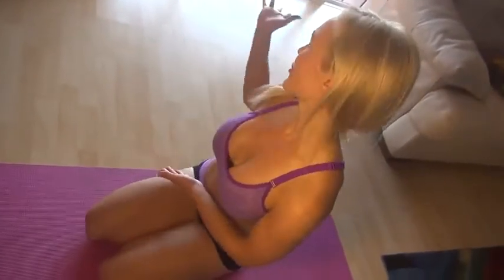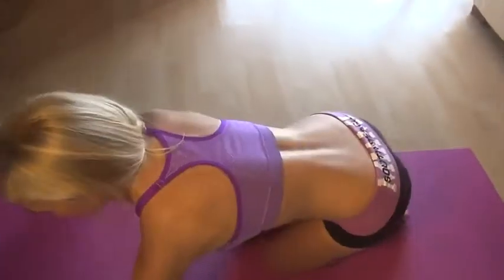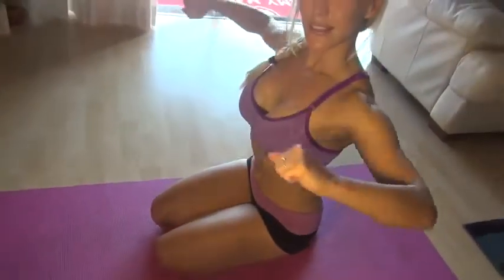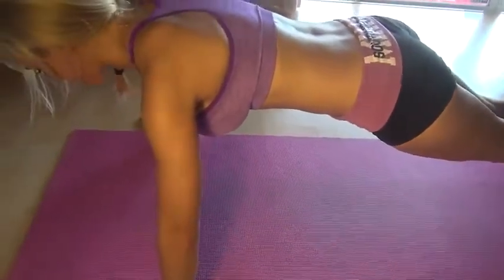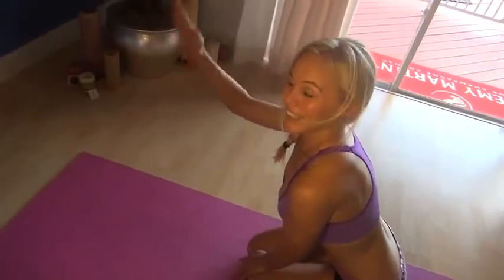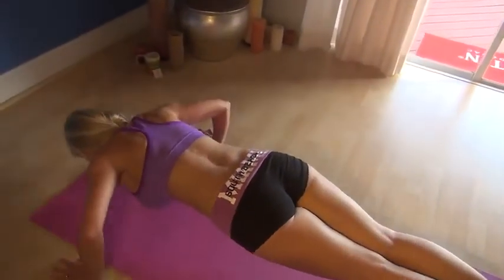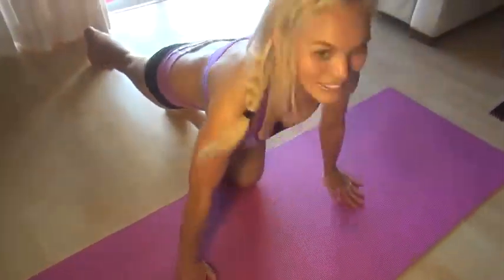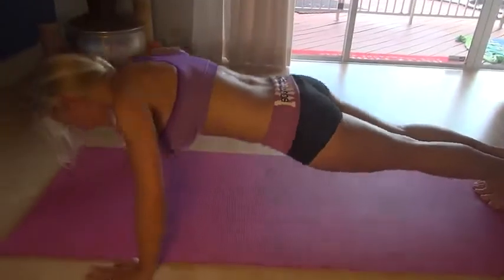Women's Chest Exercise How to do Push ups Correctly